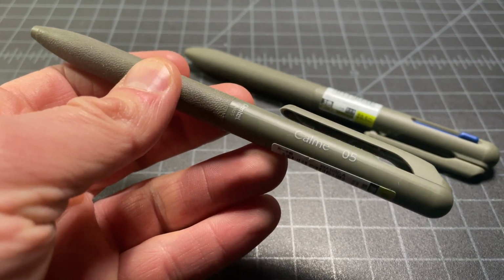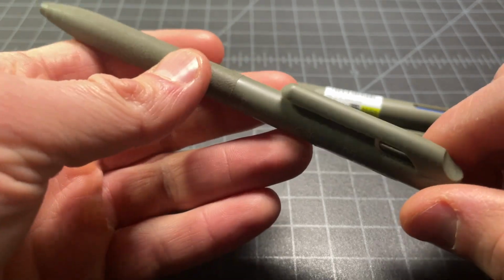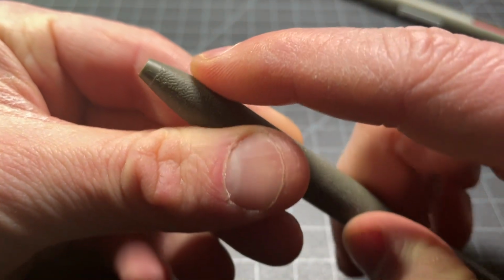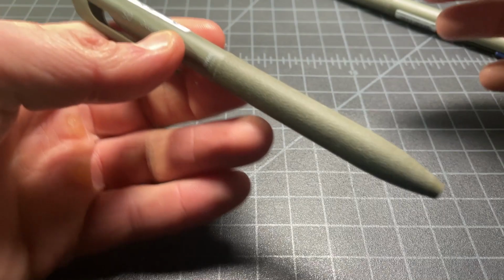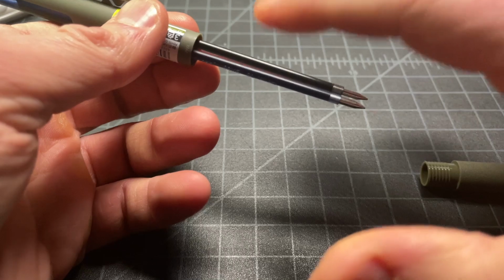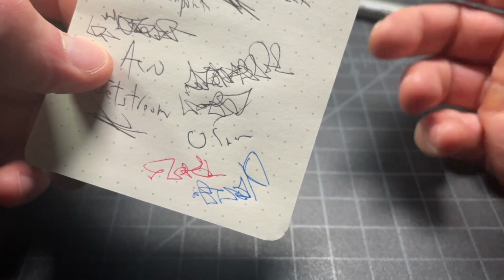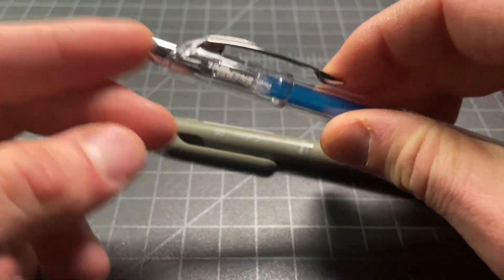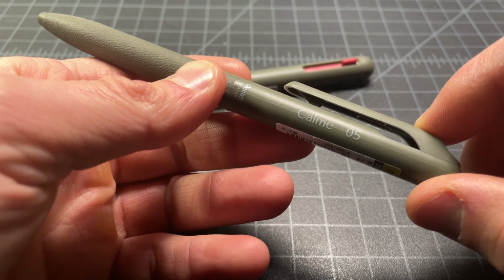Pentel Calme Review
This is a review of the new Pentel Calme ), a new lines of pens that are similar to the Zebra Blen. The Calme is highly designed, has a smooth ballpoint ink that is also used on the Pentel Vicuna, and a quiet click.